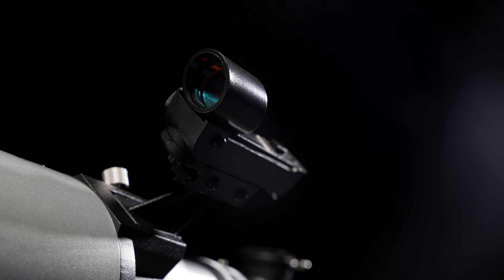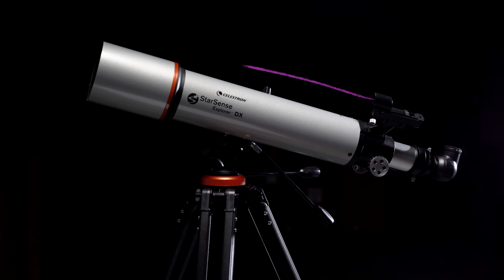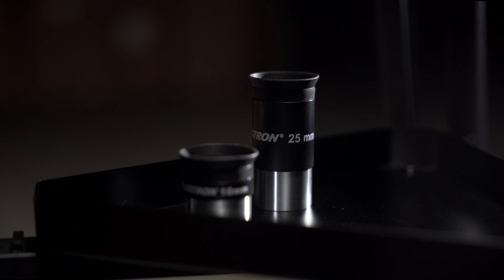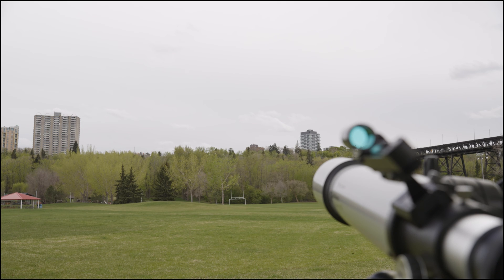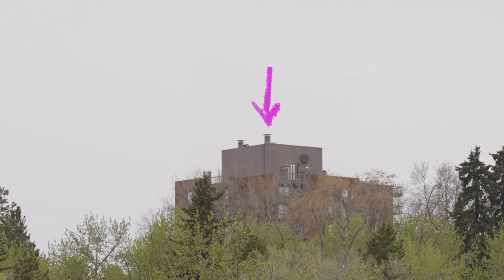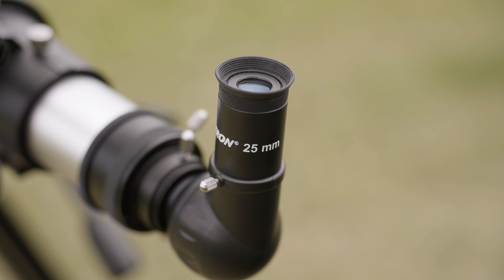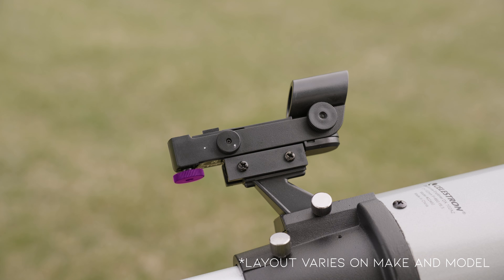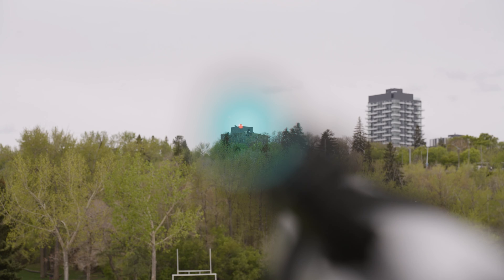How to Align a Red Dot Finder (FAST Guide)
In this video we cover the basics of aligning your red dot finder with your telescope. This is a great first step for any new telescope and a great skill to learn for every viewing session.